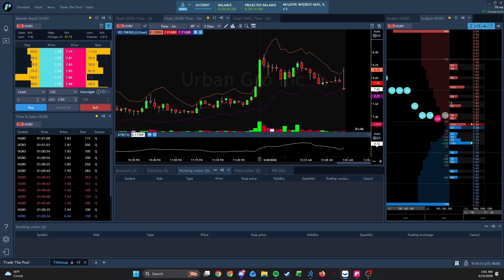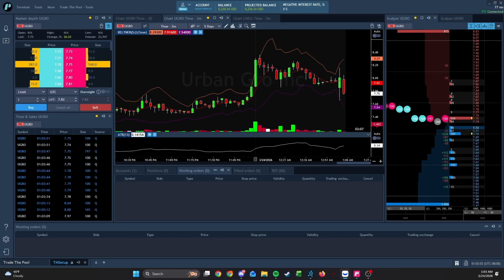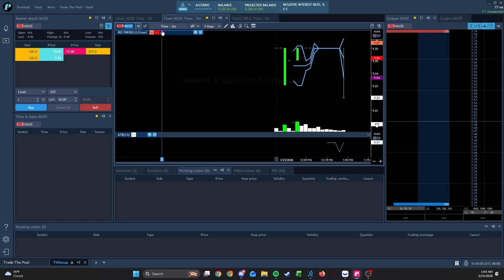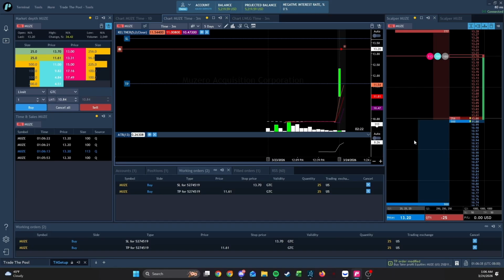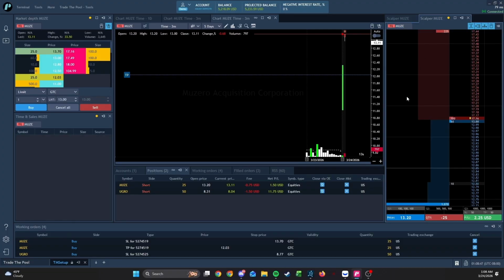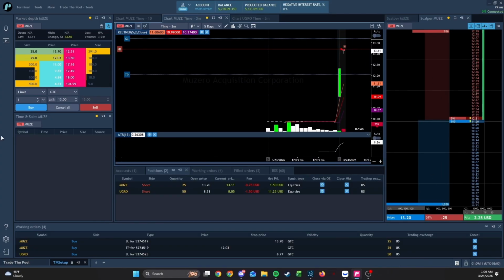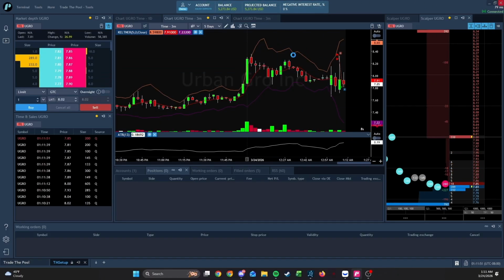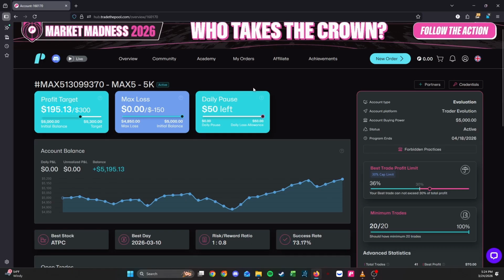3-24-26 Prop Firm Trading Recap: $195 / $300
I am documenting my journey as a trader. I'm hoping with trade recaps like this, I can hold myself accountable and stick to my rules, as there will be people out there watching.